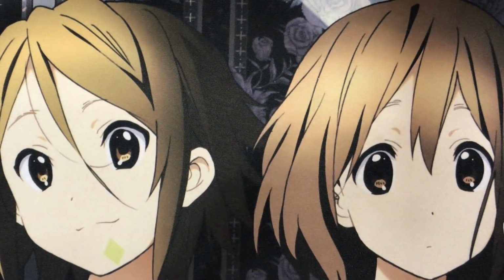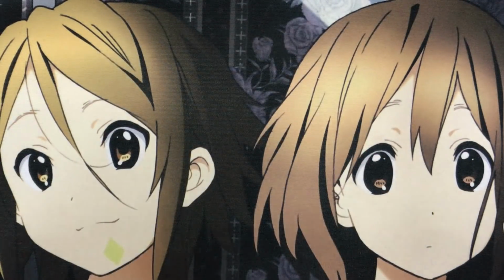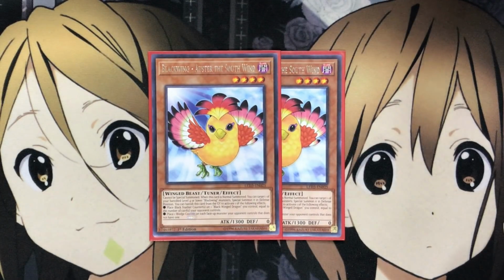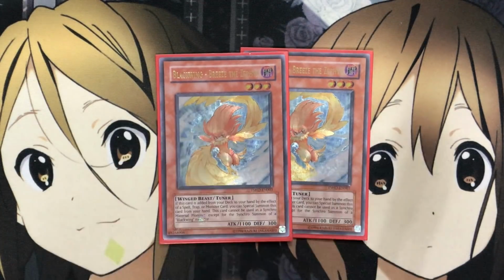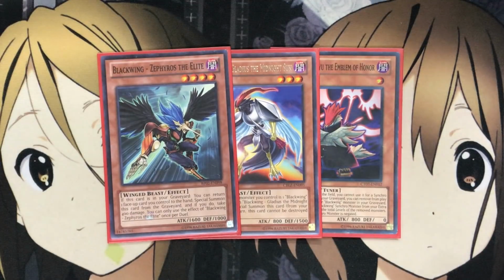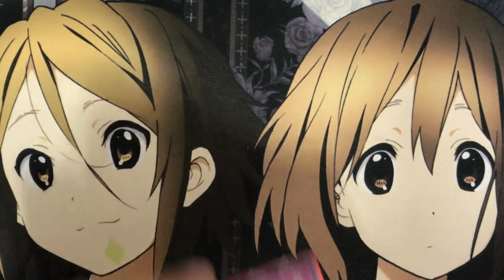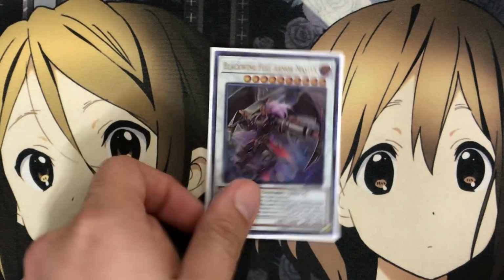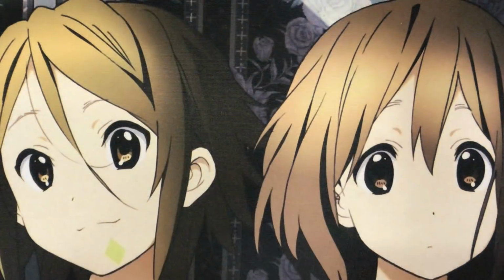My Blackwing Yugioh Deck Profile for June 2019